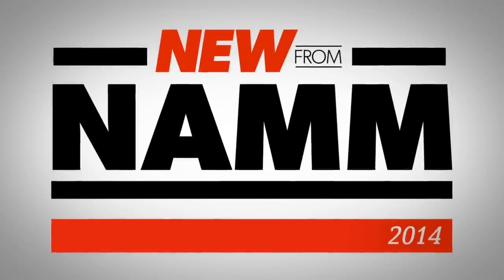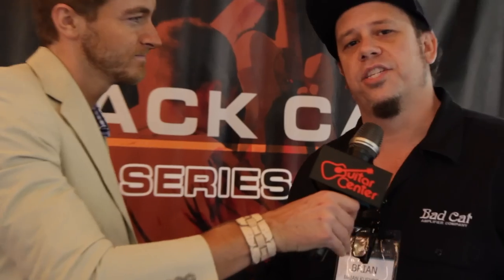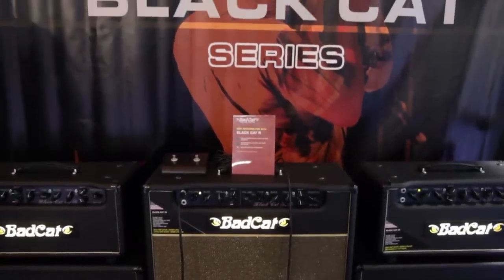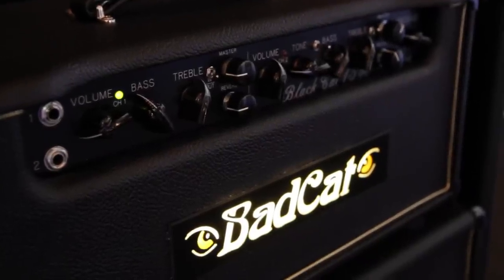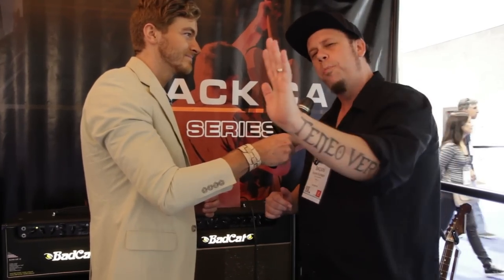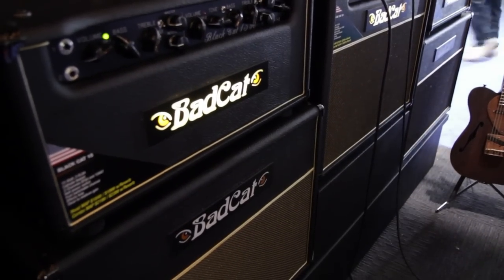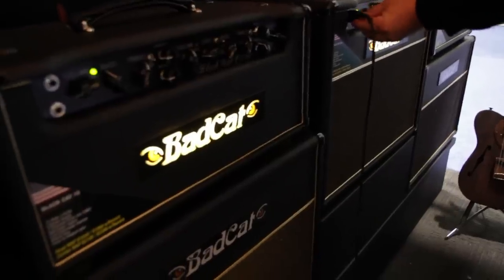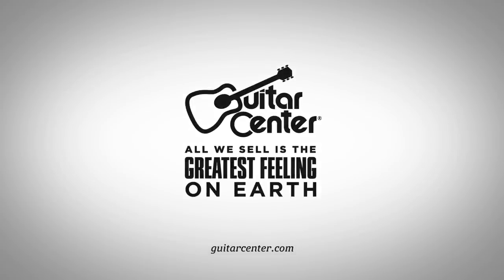Guitar Center New From NAMM - Bad Cat Black Cat Series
Bad Cat gives us an inside look at their Black Cat Series at the 2014 NAMM show.